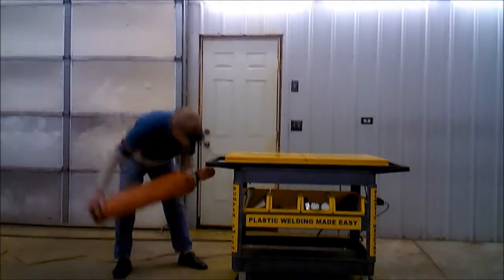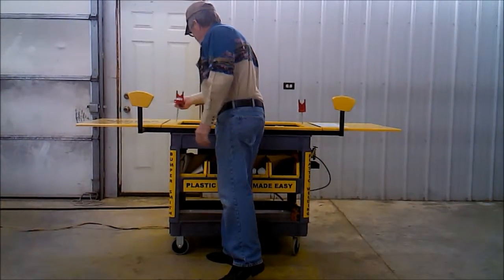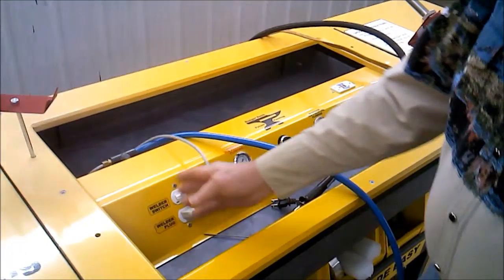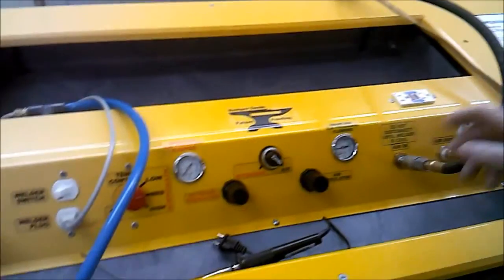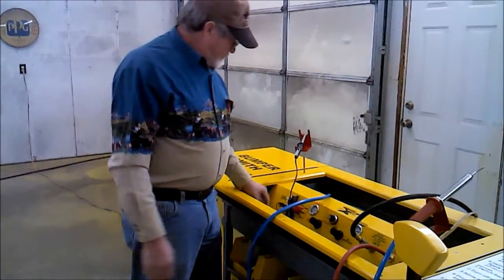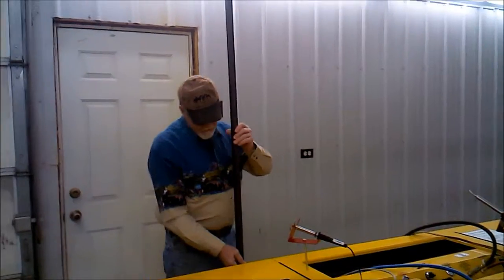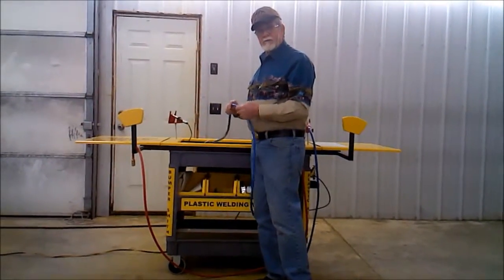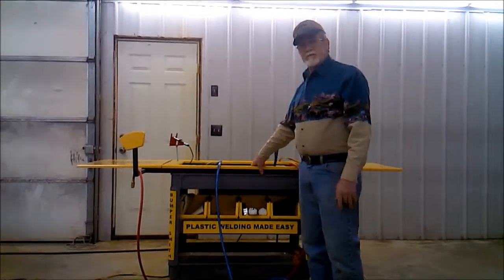Bumper Smith set up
A short video on how to set up the Bumper Smith.

The Bumper Smith Nitrogen Welding Station is the most complete and technologically advanced plastic welding repair station available in one complete package. Out of the box, the station is ready to use with no set up. Just connect a nitrogen tank and air line, then plug it in and make high quality nitrogen welds. Nitrogen acts like a shielding gas, preventing oxidation and making for a much stronger weld. This station comes with all the positions to work on a bumper that a person needs. pat. pend.

Sorry about the volume. Please turn up your volume. Will work on it.

[ No yellow trays included]